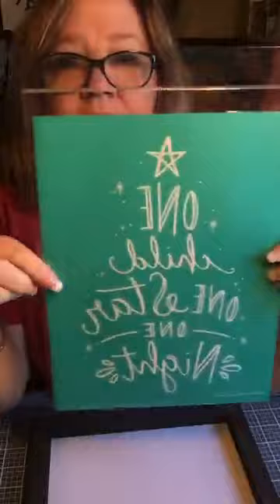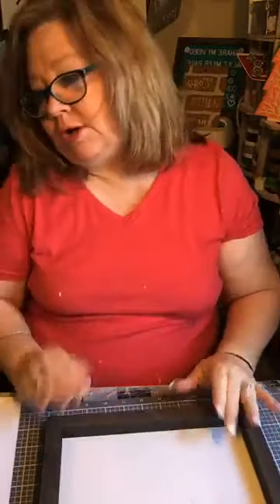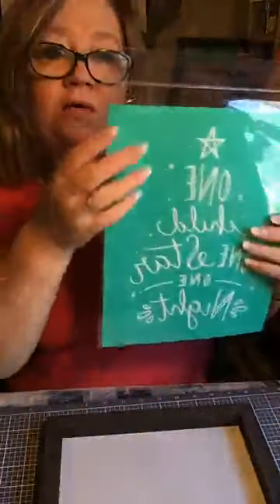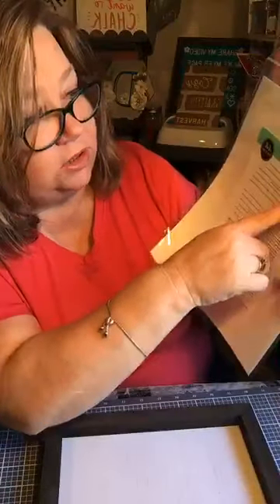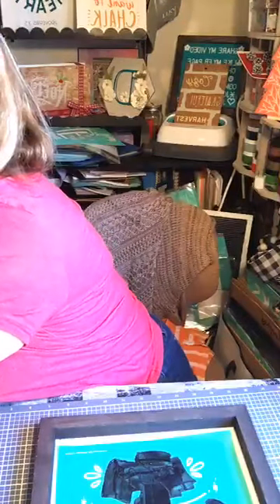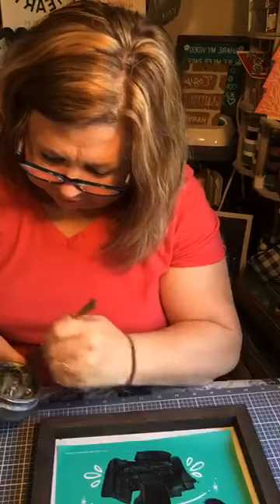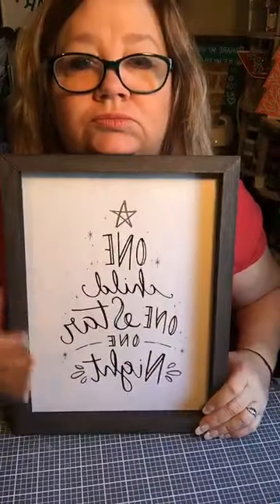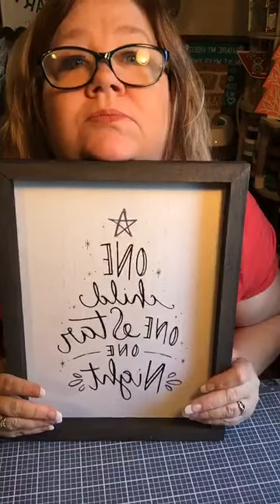Chalk Couture, Independent Designer Lisa Davis, One Star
People usually ask me what is Chalk Couture, well here it is in a nut shell😍.

What is Chalk Couture?  "We sell silkscreen adhesive backed reusable transfers & chalk paste that goes on wet and dries hard.  And the best part is it comes off with water.  We also sell Couture Ink which can be used with any of our transfers but stays permanent.  Our transfers, paste and ink can be used on many different surfaces which makes it super fun and easy to DESIGN, LOVE & REPEAT!!!"...

Please, Understand CC designers can not be entered to win!